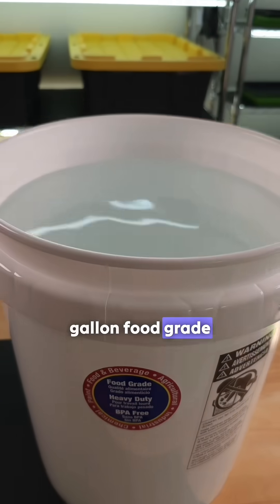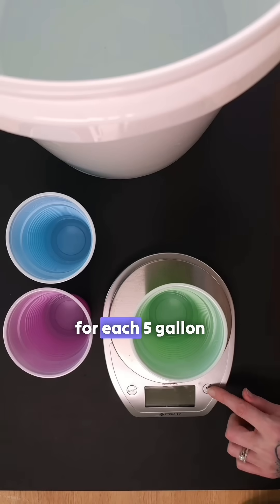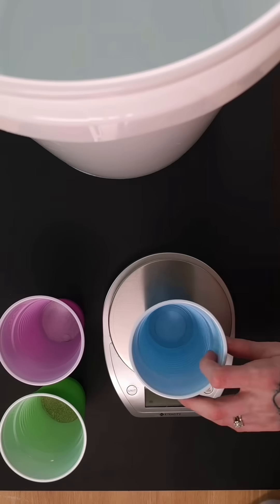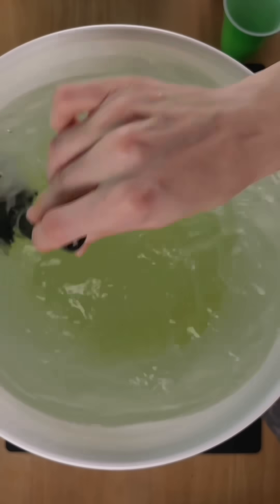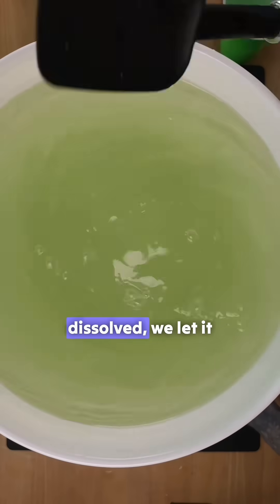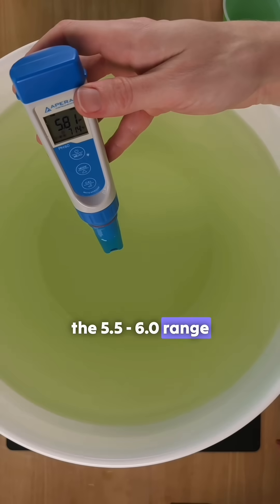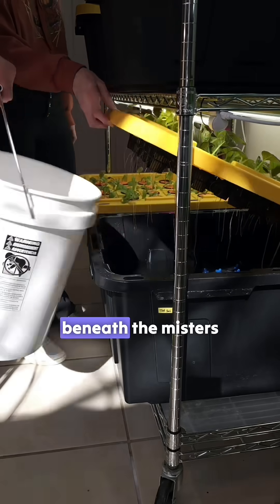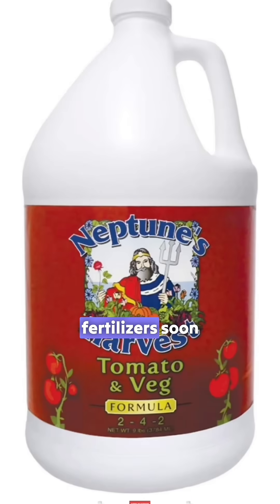DIY Aeroponic System: Mixing & Adding Master Blend Fertilizer (Part 4/6)